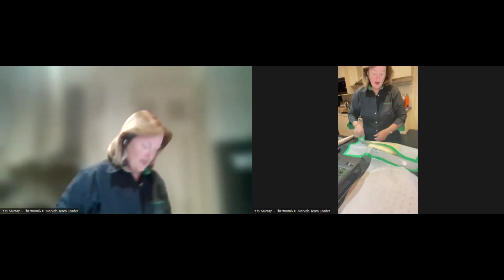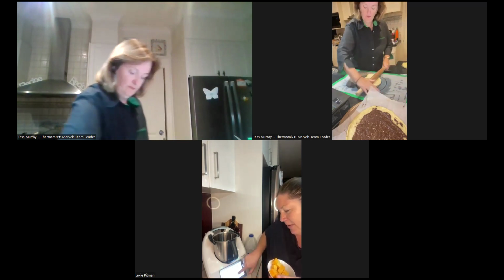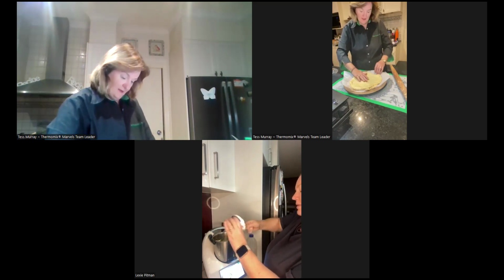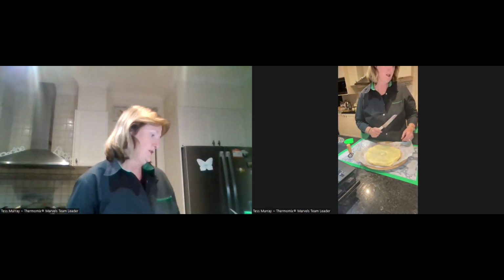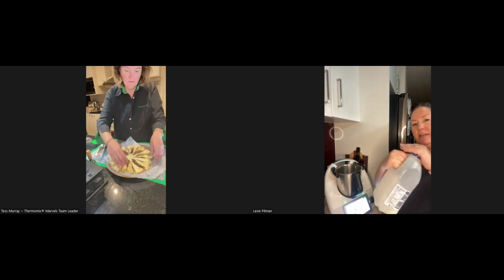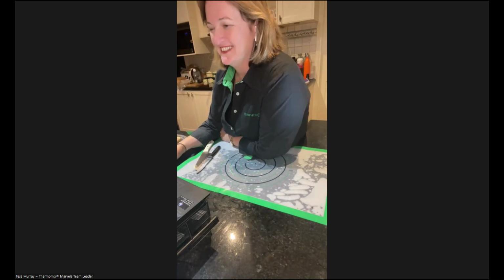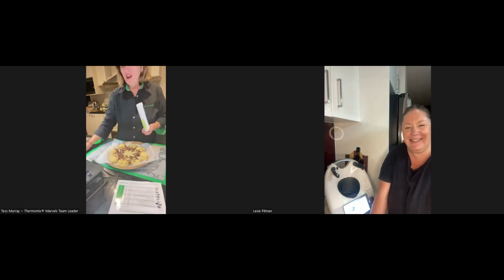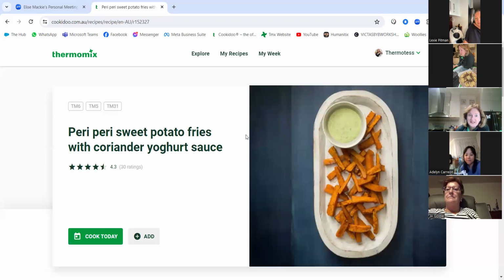Easter Inspiration 2024 with Lexie Pitman & Tess Murray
In this class, we show you how to make:

💚Hazelnut Chocolate Brioche
💚Easy Carrot Cheese Dip
💚Spiced hot Chocolate